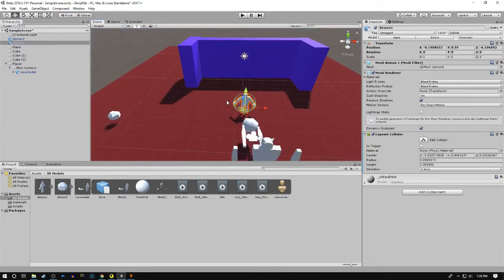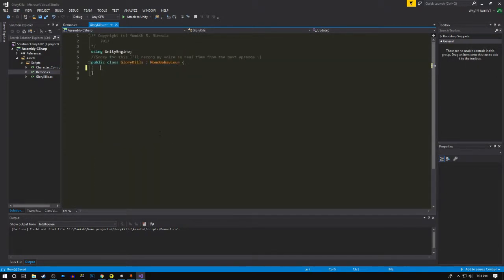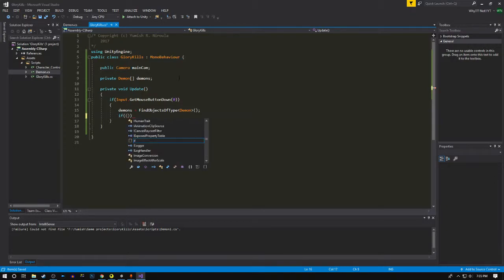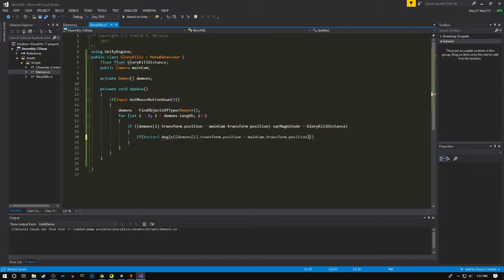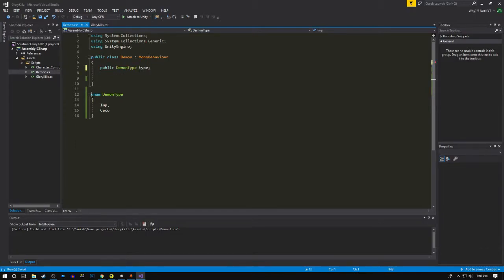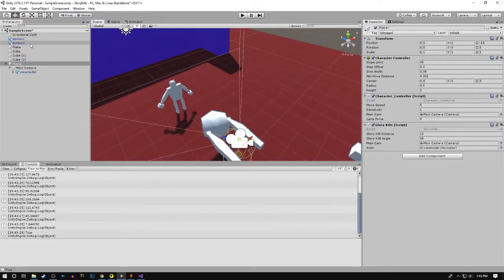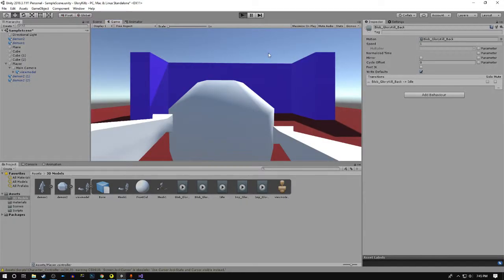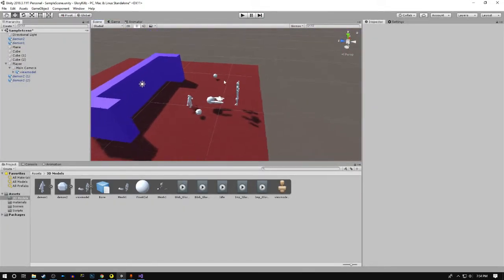How to make a Glory Kill System in Unity? | Part 2.5: Our First Glory Kill!!!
In this video I'll continue teaching you guys how to create a DOOM like Glory Kill System in Unity Using C#.  In this video We'll create our first glory kill. We'll use animations for the hand!

Unity
Unity is a cross-platform game engine developed by Unity Technologies, which is primarily used to develop video games and simulations for computers, consoles and mobile devices.

DOOM
Doom (previously titled Doom 4) is a reboot of the Doom series released worldwide for Microsoft Windows, PlayStation 4, and Xbox One on May 13, 2016. It is the third major game released by id Software and published by Bethesda Softworks since their acquisition by ZeniMax Media, following Rage and Doom 3: BFG Edition.

C#
C# is a multi-paradigm programming language encompassing strong typing, imperative, declarative, functional, generic, object-oriented, and component-oriented programming disciplines.